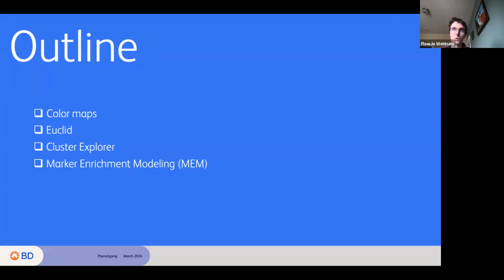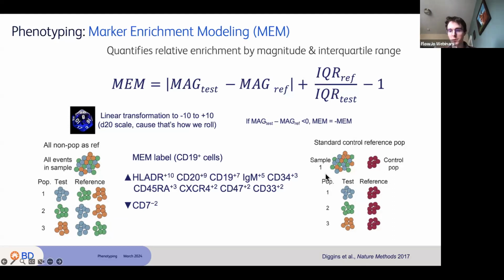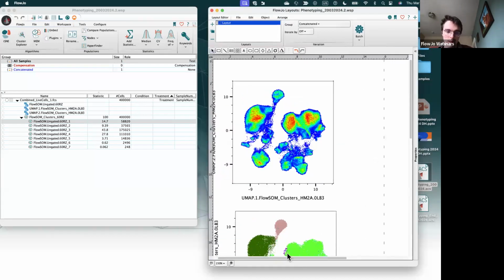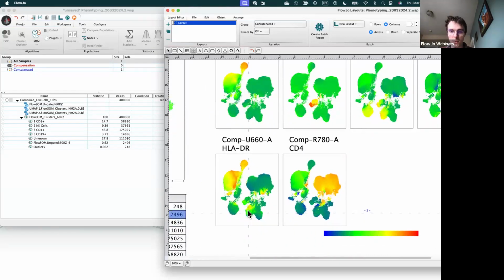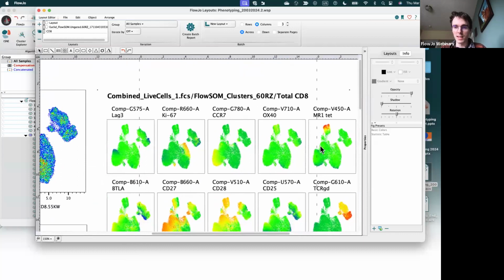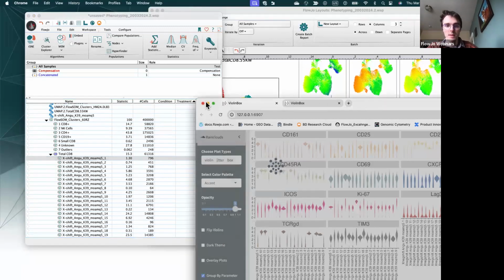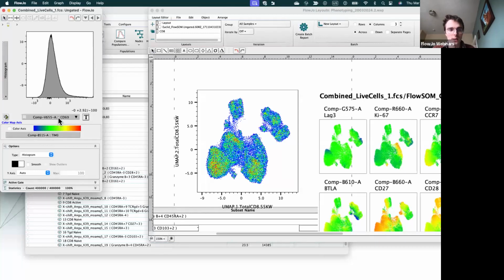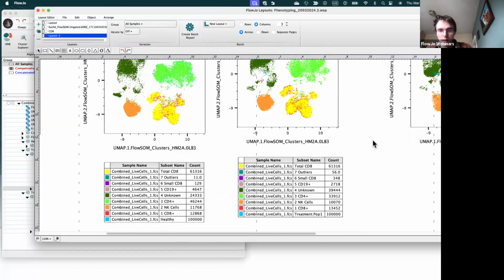Phenotyping Mar 21, 2024 with Dylan Hinson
You have clusters. Now what? In the Phenotyping webinar we will take a closer look at how to determine the identity of our clusters after they are generated from machine learning analysis. In this webinar, we will explore using the newly built in MEM and Cluster Explorer tools. We will also look at generating visuals to describe the different Phenotypes present in our data.